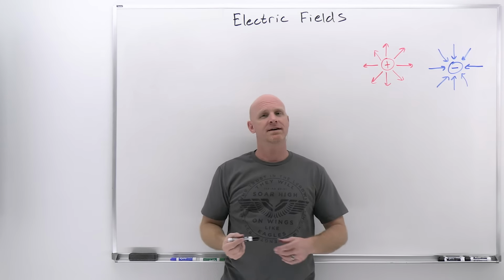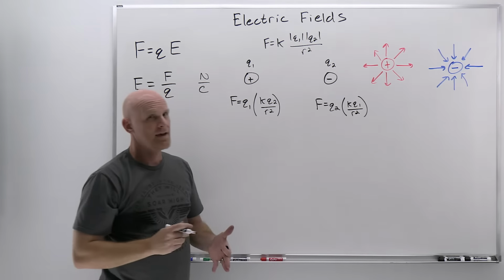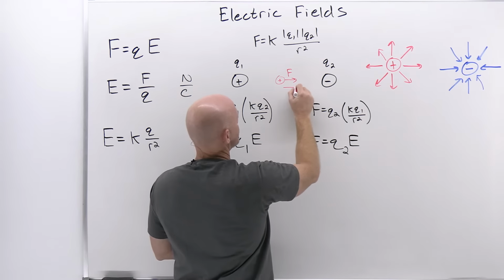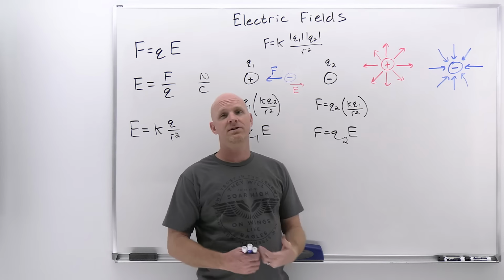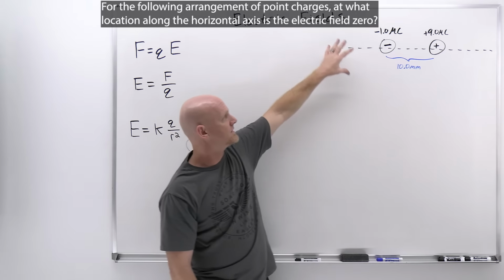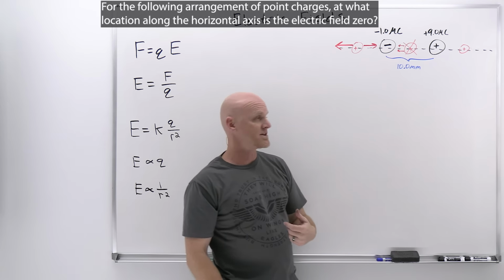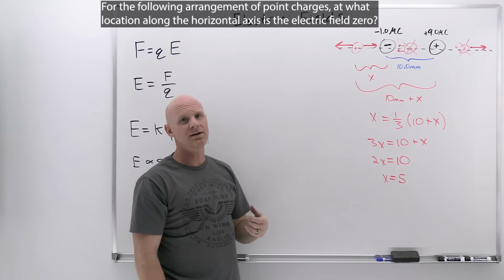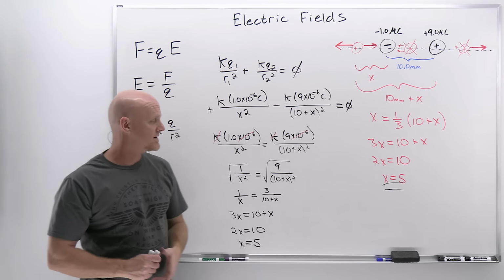Electric Fields | 15.3 General Physics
Electric Fields
In this lesson, Chad provides a lesson Electric Fields. The lesson begins with the mathematical relationship between the electrostatic force and the electric field: F=qE.  This is used to derive a simple expression for the electric field and to show that the SI unit is the N/C.  The electric field due to a point charge is then presented: E=kq/r^2 and is used to show the relationship to Coulomb's law.

Chad then shows how to draw electric field lines, explaining the rules for drawing electric field lines.  He demonstrates that generally, electric field lines originate on positive charges and terminate on negative charges and give the direction of the electric field at that point in space.  He also demonstrates how the number of electric field lines is related to the strength of the electric field and the magnitude of the charges in the diagram.

Electric Fields Problems
The lesson concludes with the solving of a couple physics electric fields practice problems.  The first involves solving for the force and acceleration of a charged particle in an electric field.  The second involves solving for the location in space of where the electric field is zero with nearby point charges.

00:00 Lesson Introduction
00:50 F=qE; Introduction to Electric Fields
08:09 Electric Field Lines
10:51 Electric Field, Charge, and Acceleration Calculation
12:28 How to Calculate where the Electric Field is Zero